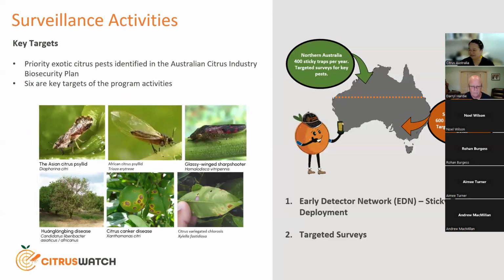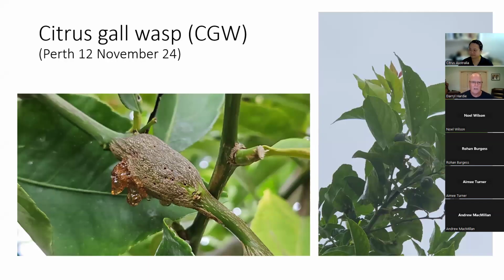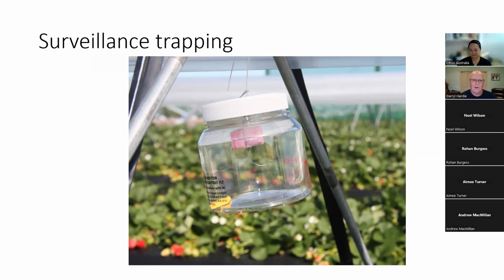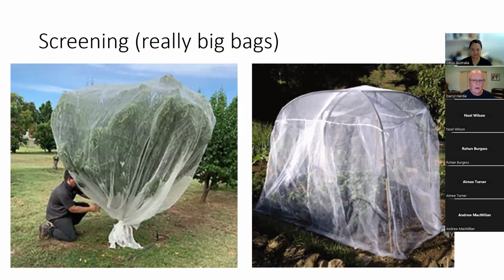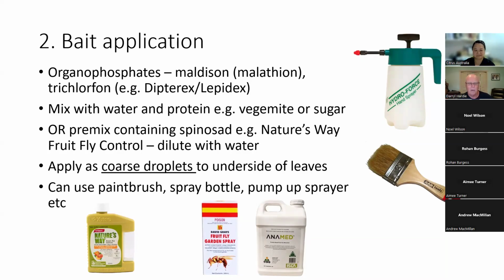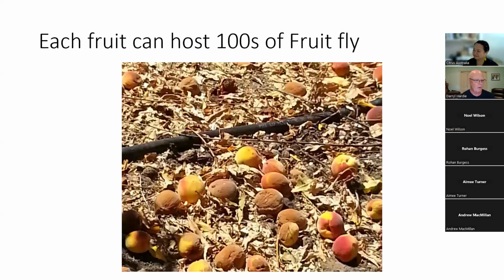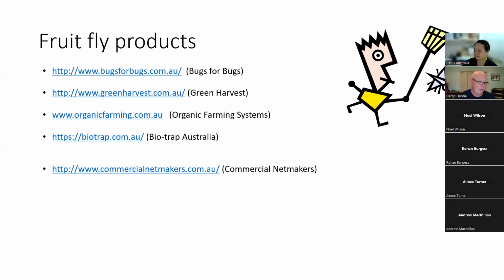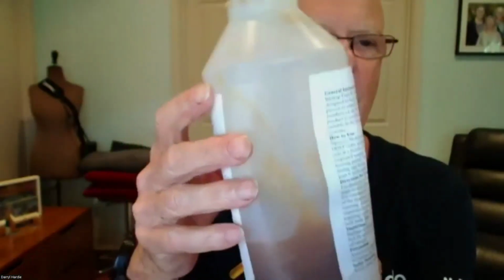Summer Citrus Pests in our gardens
CitrusWatch aims to improve early detection of exotic citrus pests in Australia. An important part of early detection is understanding what is already impacting citrus in our gardens. In this webinar we wrap up our Spring 2024 exotic pest monitoring campaign.

Dr Darryl Hardie aka "Dr Bug-a-lugs" joins us for a chat about what's bugging our citrus this Summer.

Dr Hardie is a Plant Biosecurity, Surveillance and Entomology specialist and consultant. He retired from DPIRD in 2023 where he held several positions, including the acting Manager of Plant Biosecurity and the A/Chief Plant Biosecurity Officer.